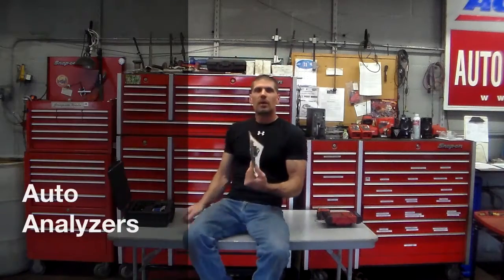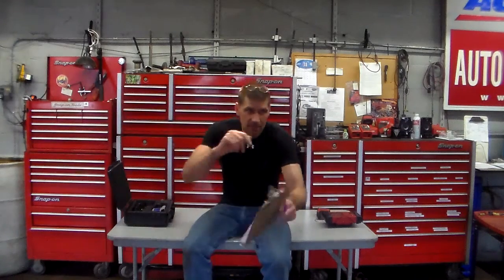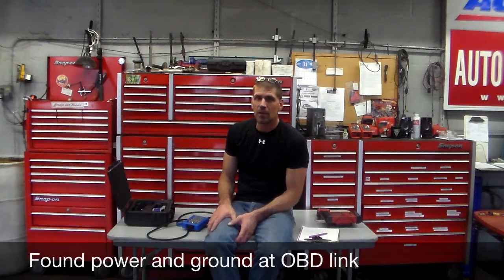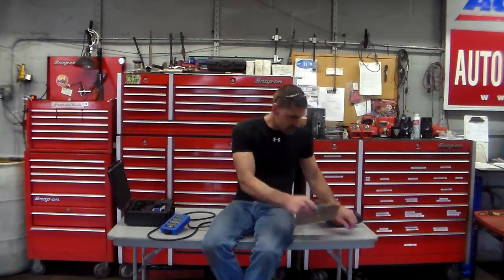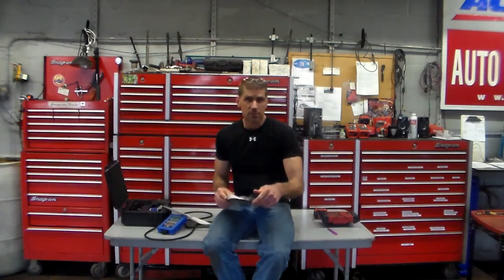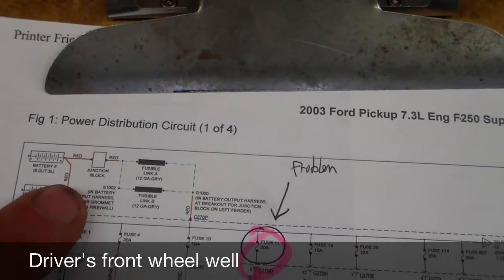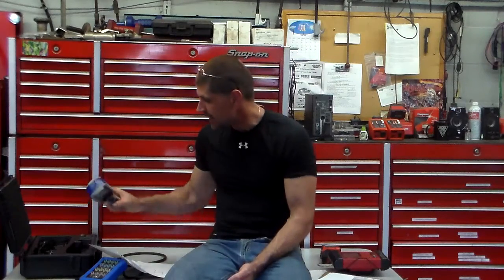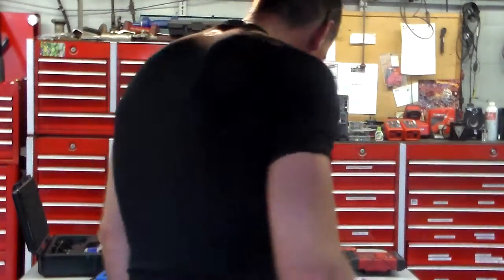Auto Analyzers E1: Diagnostics with a Thermal Camera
This video demonstrates how to diagnose an electrical problem with a Thermal Camera. I have 30 years of experience in the automotive repair industry. I have an Electronics Engineering degree and own a Technical Assistance Center for the state of Wisconsin.